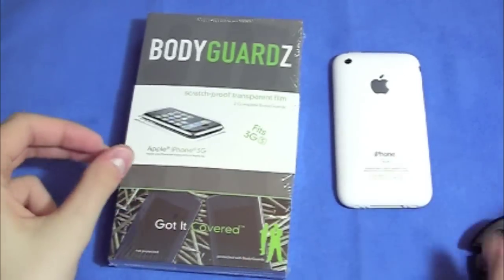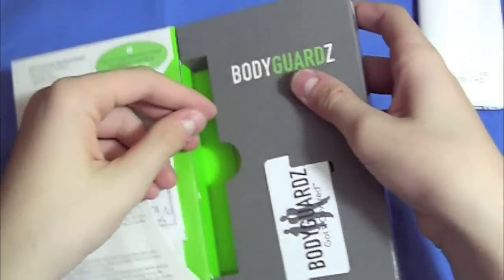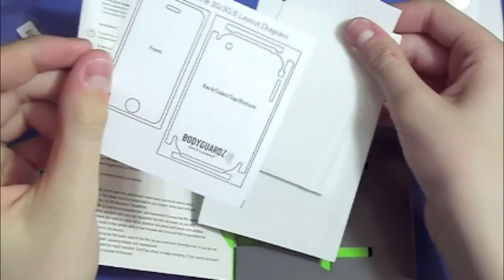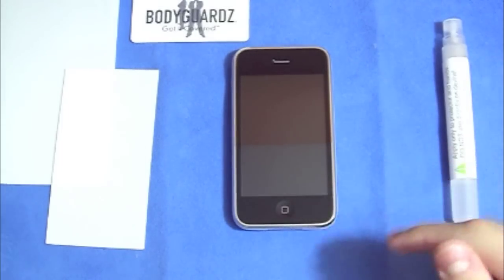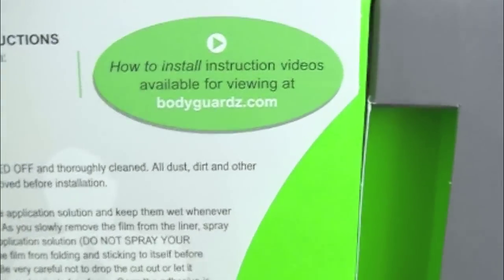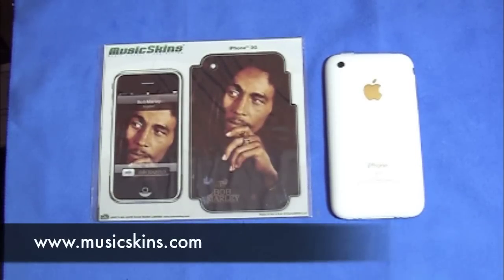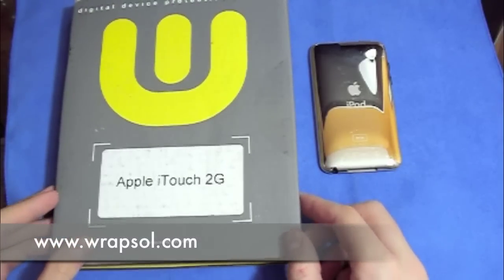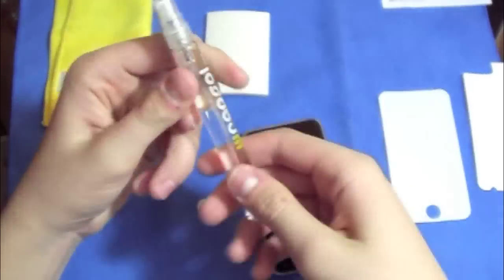Installing BodyGuardz, Wrapsol & MusicSkins for iPhone 3GS/3G & iPod Touch 2G/3G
Thanks!